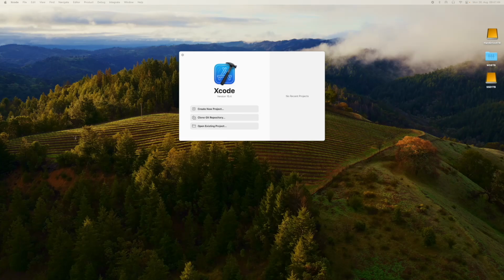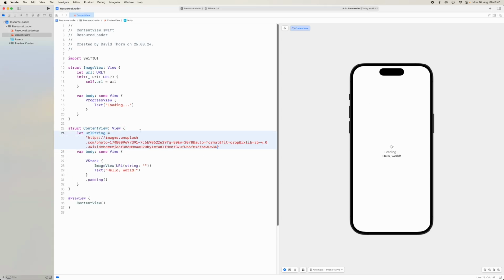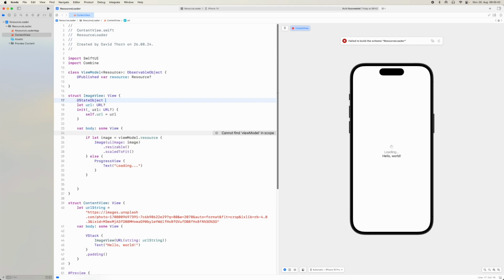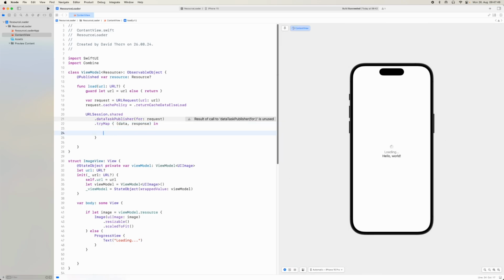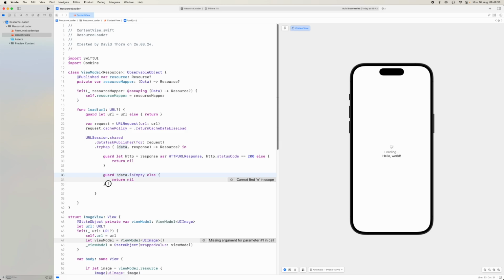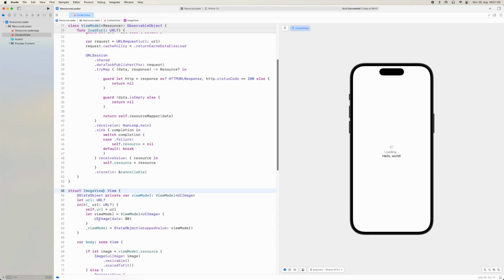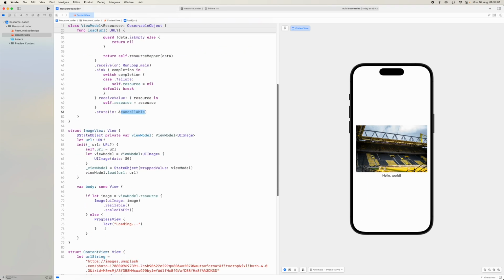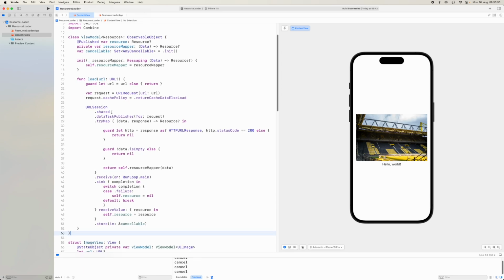#116 SwiftUI - Download Images with @StateObject @Published and Combine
In this video, you will learn how to download images using SwiftUI with the help of the @StateObject and @Published property wrappers, along with the Combine framework. This tutorial is designed to help you efficiently manage and update your UI as images are downloaded asynchronously. SwiftUI, being a modern UI toolkit by Apple, provides a powerful way to create user interfaces across all Apple platforms. However, downloading images and ensuring that the UI updates correctly as these images become available can be challenging. This video addresses these challenges by diving deep into how @StateObject and @Published work together with Combine to provide a robust and reactive solution.

@StateObject is a vital tool in SwiftUI, introduced in iOS 14, which is used to create and manage the lifecycle of a reference type that conforms to the ObservableObject protocol. It ensures that the state of the object is preserved across re-renders and that any changes to the object are correctly reflected in the UI. This video explains why @StateObject is essential when dealing with objects that have a longer lifecycle than a single view and demonstrates its correct usage in the context of image downloading.

The @Published property wrapper is another key element in this process. It allows properties within an ObservableObject to trigger view updates when their values change. In this video, you will see how @Published works in tandem with @StateObject to ensure that the UI reacts immediately as soon as an image is downloaded and stored. This reactive approach is crucial for providing a seamless user experience, especially when dealing with remote data that might not be immediately available.

Combine, Apple's declarative framework for handling asynchronous events, plays a crucial role in this tutorial. The integration of Combine with @Published allows for a clean and modern approach to managing asynchronous data flow in SwiftUI applications. You will learn how to set up a Combine pipeline that not only handles the download process but also ensures that the UI updates smoothly once the image is available.

Throughout the video, you will gain a thorough understanding of how to structure your SwiftUI code when downloading images, ensuring that your app remains responsive and the user interface remains consistent. By leveraging @StateObject, @Published, and Combine, you will be able to create a more reactive and efficient SwiftUI application. This knowledge is not only applicable to image downloading but can also be extended to other asynchronous tasks in SwiftUI.

The video is perfect for developers who are familiar with the basics of SwiftUI and are looking to deepen their understanding of state management and Combine. It provides clear explanations and practical examples, ensuring that you can follow along and implement these techniques in your projects. By the end of the tutorial, you will have a solid grasp of how to use @StateObject and @Published effectively in SwiftUI, as well as how to integrate Combine for better asynchronous data handling.